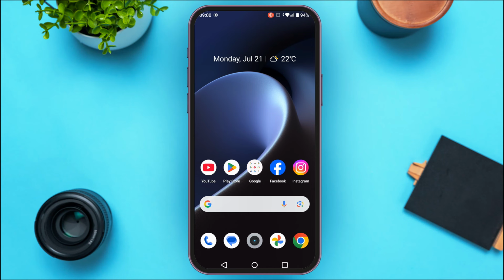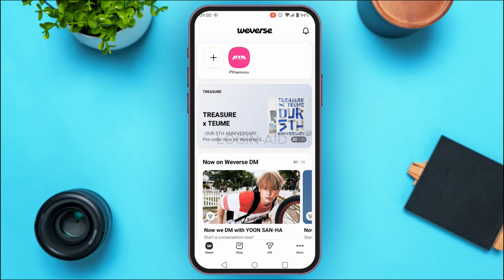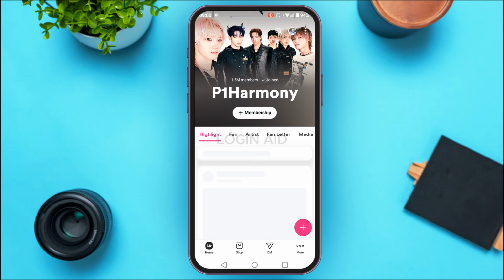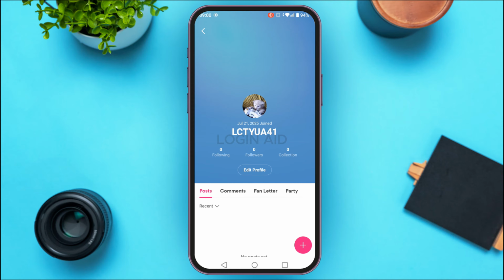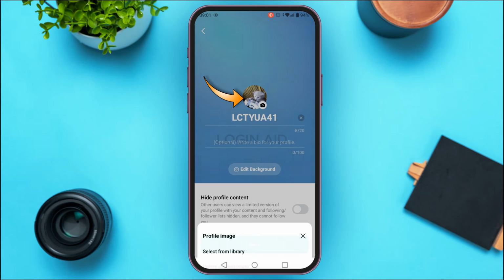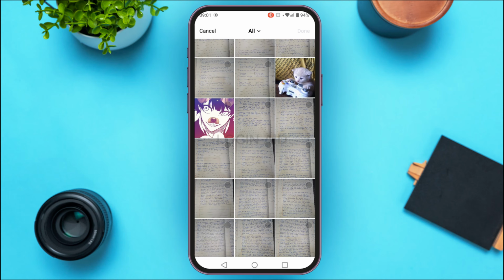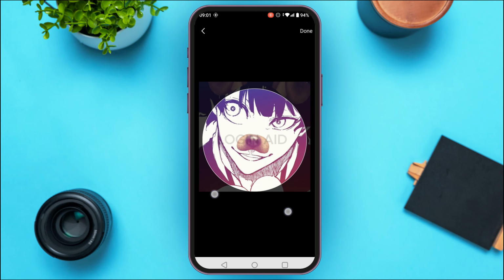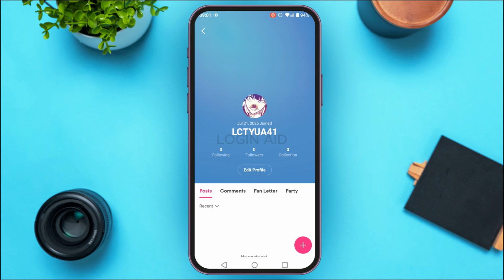How To Change Profile Picture On Weverse | Update Your Weverse Profile Photo 2025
This step-by-step guide will show you exactly how to change your profile picture on Weverse using the mobile app. You’ll learn how to access your profile settings, remove or replace your current photo, choose a new image, crop it to fit perfectly, and save the change with ease.